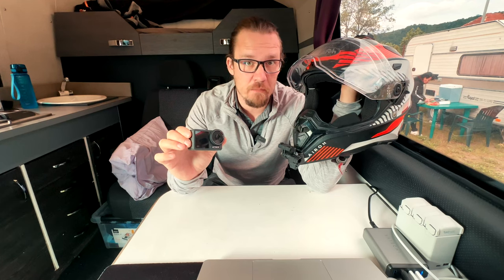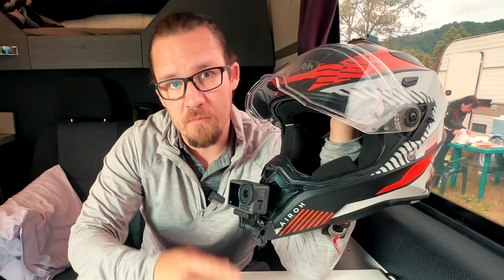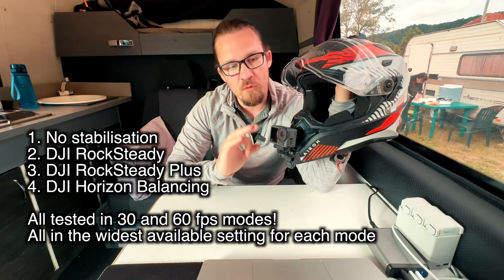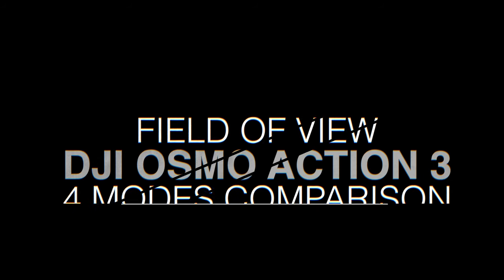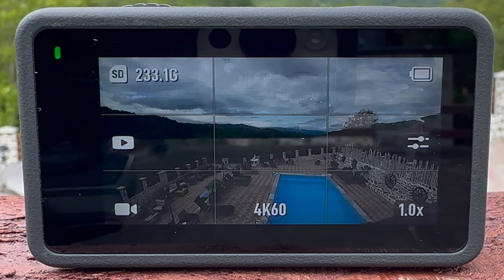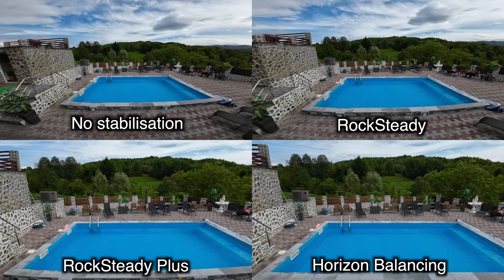DJI Osmo Action Finding BEST Settings For MotoVlogs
You can jump through the video back and forth between different settings using timecodes in the video or here:

00:00 Intro
00:33 Field Of View
01:09 No Stabilisation 30fps
02:50 DJI RockSteady 30fps
04:30 DJI RockSteady plus 30fps
06:12 DJI Horizon Balance 30fps
07:50 No Stabilisation 60fps
09:30 DJI RockSteady 60fps
11:07 DJI RockSteady plus 60fps
12:42 DJI Horizon Balance 60fps
14:12 30 fps VS 60 fps
15:40 Your Part and Final Thoughts

I know the riding bits are boring and repetetive BUT I didin't want to add music as it might subconsciously affect the preferences of the listener. If this video does well I might do more of these "motovlog tech" related videos.

⭐️ Membership perks:
⭐️ ▸ Early access to new videos
⭐️ ▸ Loyalty badges